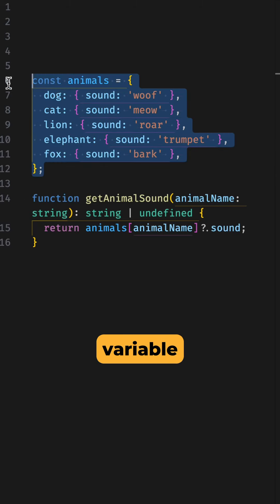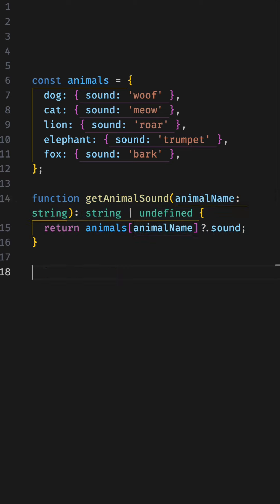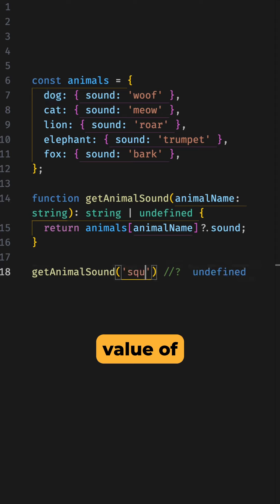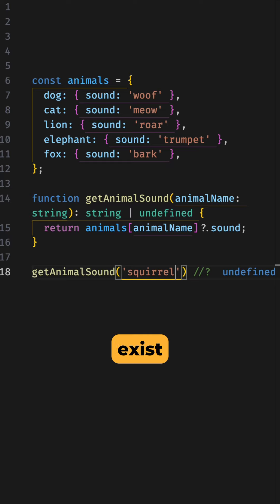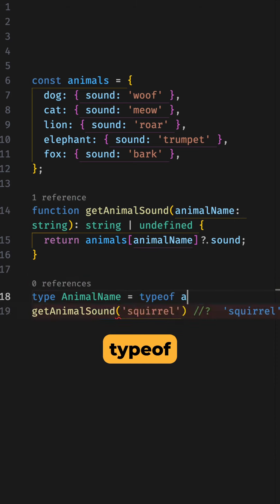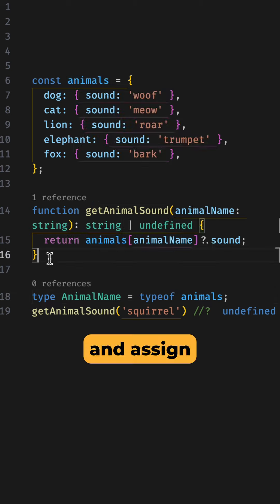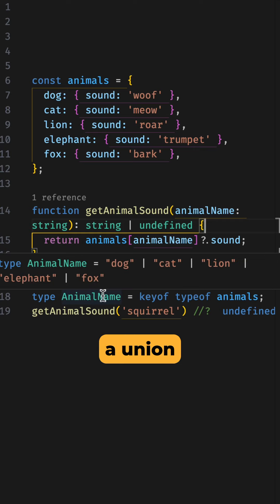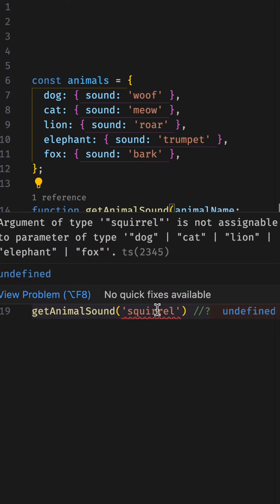TypeScript keyof typeof Explained in 100 seconds